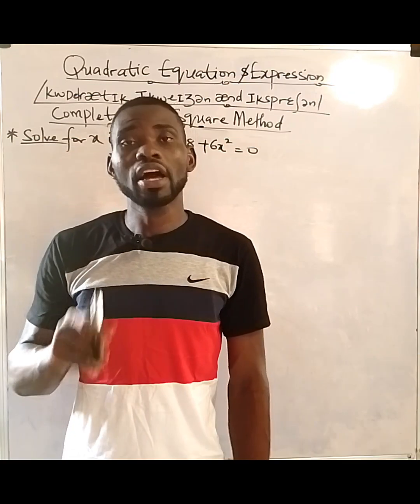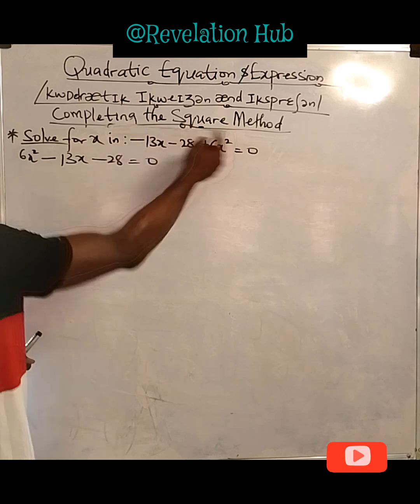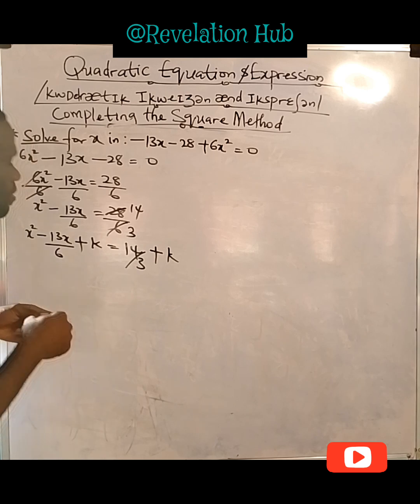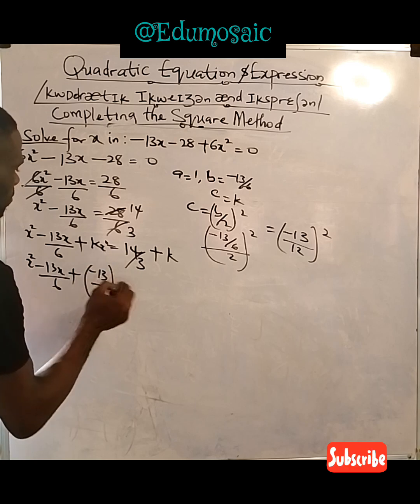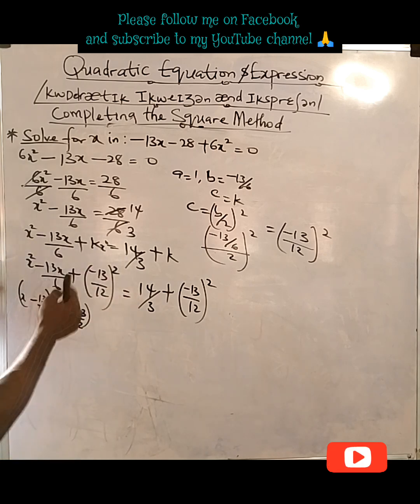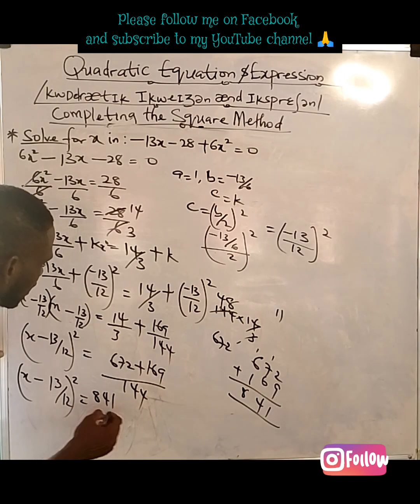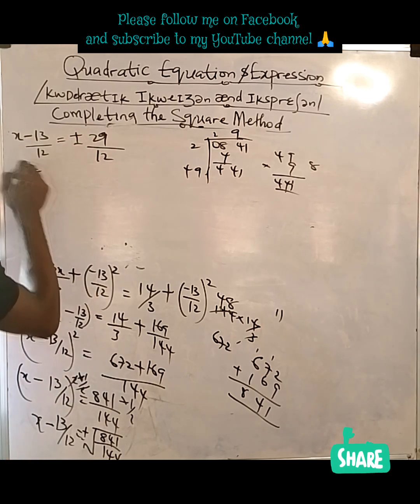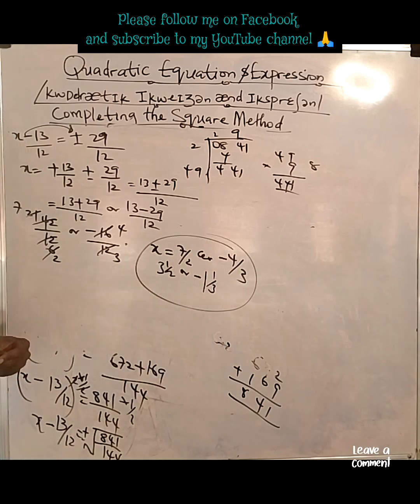"From Messy Equations to Perfect Squares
An absolute work of art involving the solution of Quadratic Equations using the Completing the Square Method.